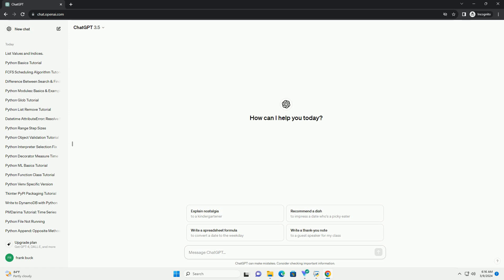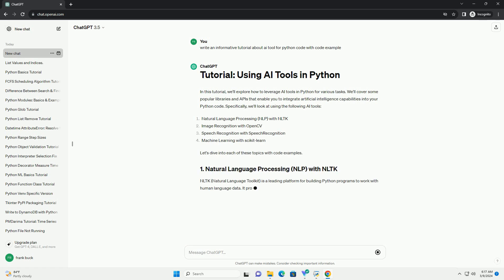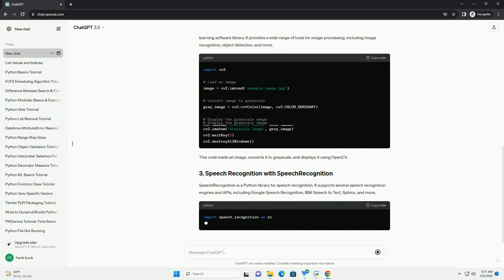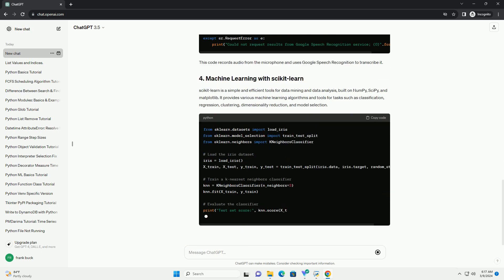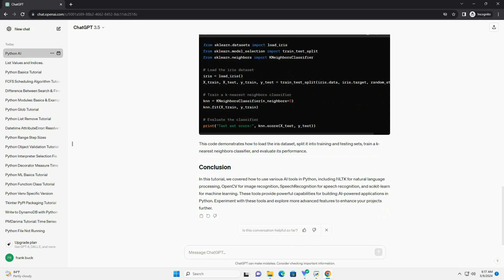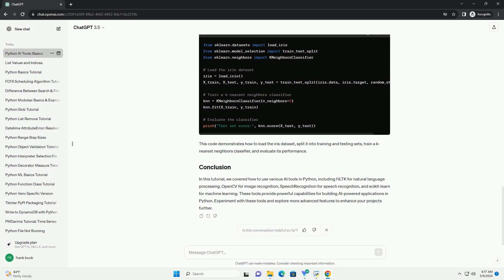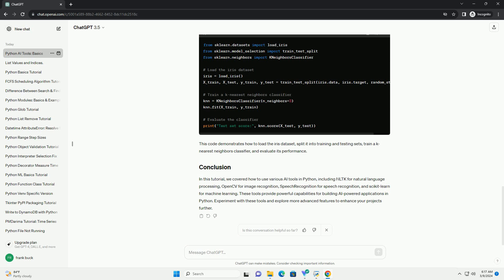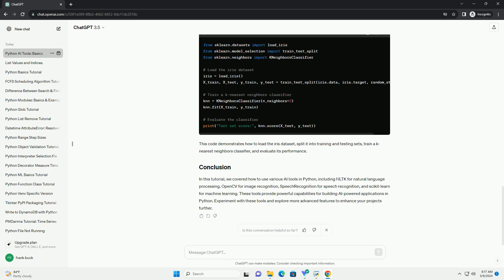ai tool for python code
in this tutorial, we'll explore how to leverage ai tools in python for various tasks. we'll cover some popular libraries and apis that enable you to integrate artificial intelligence capabilities into your python code. specifically, we'll look at using the following ai tools:
let's dive into each of these topics with code examples.
nltk (natural language toolkit) is a leading platform for building python programs to work with human language data. it provides easy-to-use interfaces to over 50 corpora and lexical resources such as wordnet, along with a suite of text processing libraries for classification, tokenization, stemming, tagging, parsing, and semantic reasoning.
this code tokenizes the input text into words using nltk's word tokenizer.
opencv (open source computer vision library) is an open-source computer vision and machine learning software library. it provides a wide range of tools for image processing, including image recognition, object detection, and more.
this code loads an image, converts it to grayscale, and displays it using opencv.
speechrecognition is a python library for speech recognition. it supports several speech recognition engines and apis, including google speech recognition, ibm speech to text, sphinx, and more.
this code records audio from the microphone and uses google speech recognition to transcribe it.
scikit-learn is a simple and efficient tools for data mining and data analysis, built on numpy, scipy, and matplotlib. it provides various machine learning algorithms and tools for tasks such as classification, regression, clustering, dimensionality reduction, and model selection.
this code demonstrates how to load the iris dataset, split it into training and testing sets, train a k-nearest neighbors classifier, and evaluate its performance.
in this tutorial, we covered how to use various ai tools in python, including nltk for natural language processing, opencv for image recognition, speechrecognition for speech recognition, and sciki ...

python airflow
python ai
python ai coder
python ai code
python ai library
python aiohttp
python ai code generator